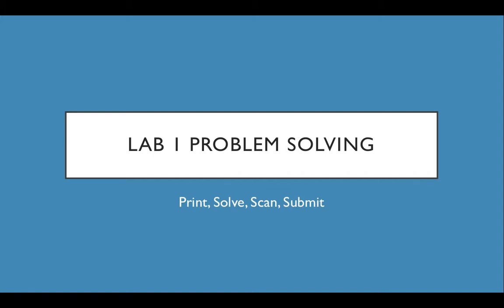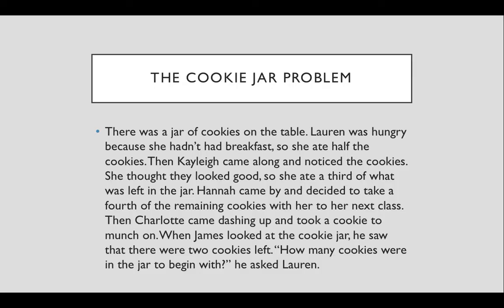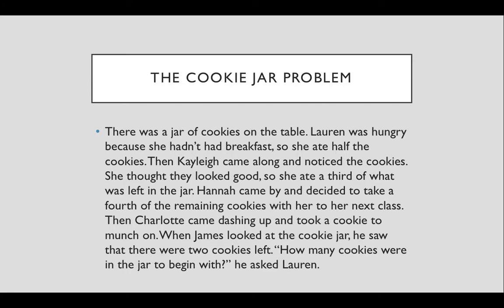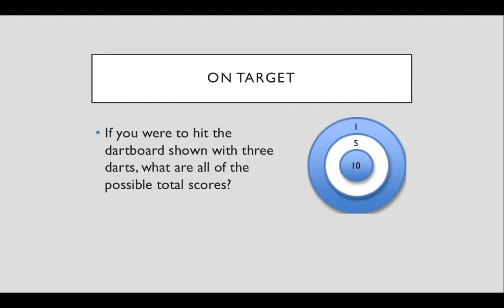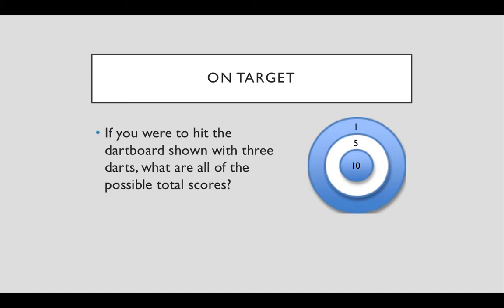Lab 1_intro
Table of Contents:

00:15 - The cookie Jar Problem
01:40 - On Target
02:55 - Lab 1